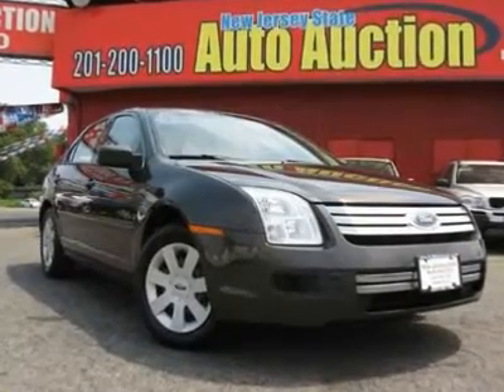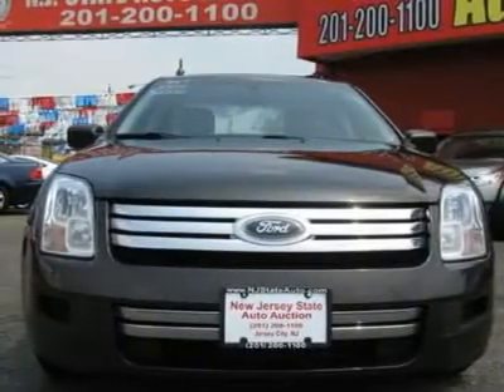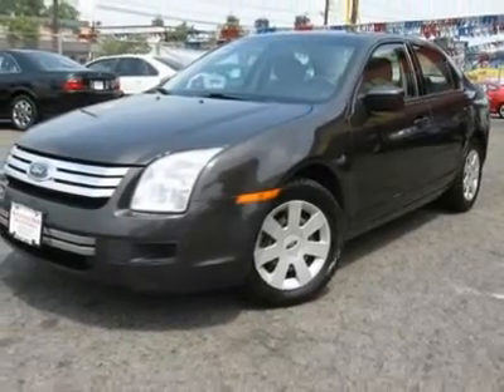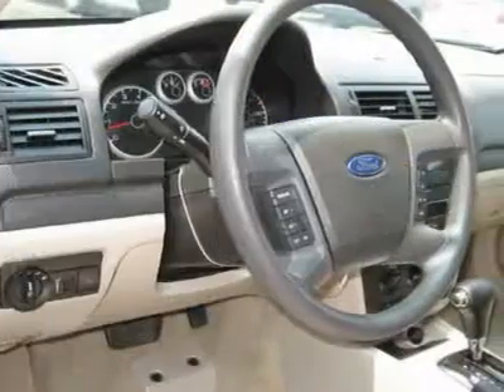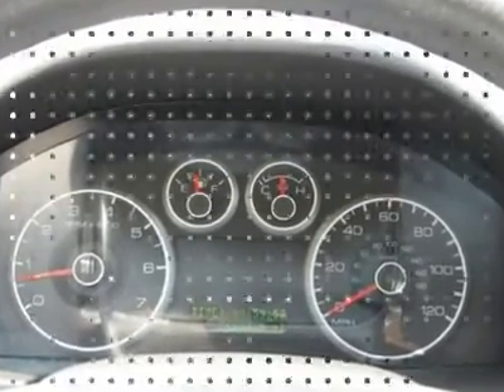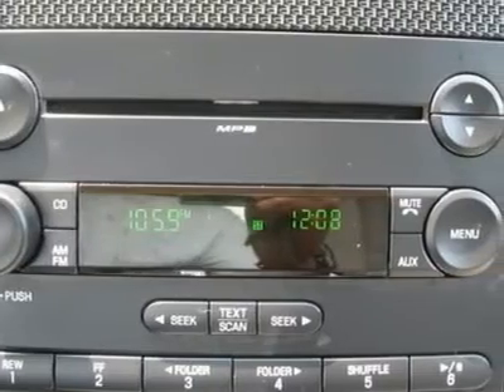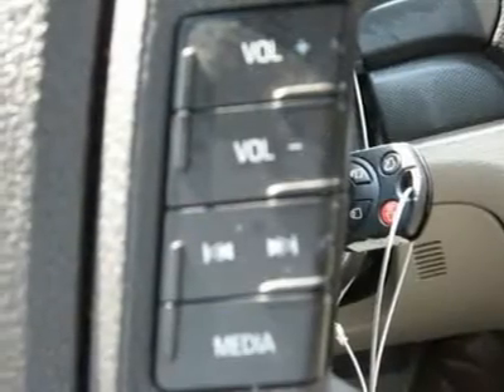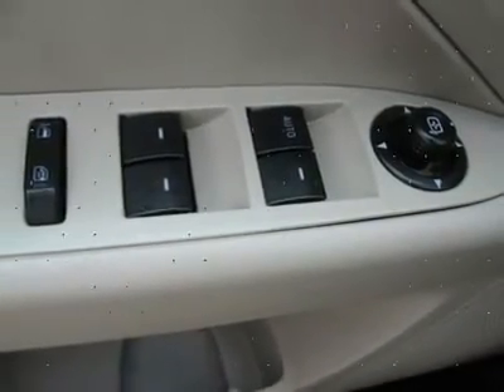2006 FORD FUSION Jersey City, NJ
2006 FORD FUSION Jersey City, NJ

-Carfax 1-Owner Vehicle - - This 2006 Ford Fusion 4dr SE Sedan features a 3.0L V6 FI 6cyl Gasoline engine. It is equipped with a 4 speed automatic transmission. The vehicle is Charcoal Beige Metallic with a Camel Cloth interior. It is offered As-Is, extended warranty is available.